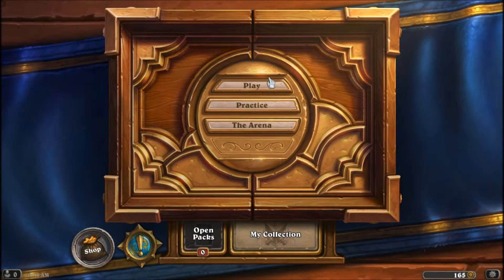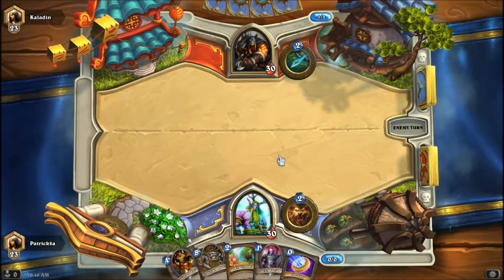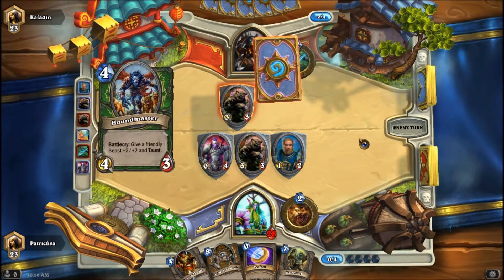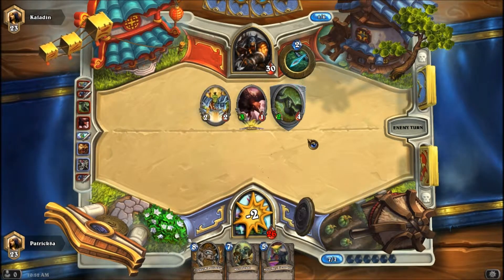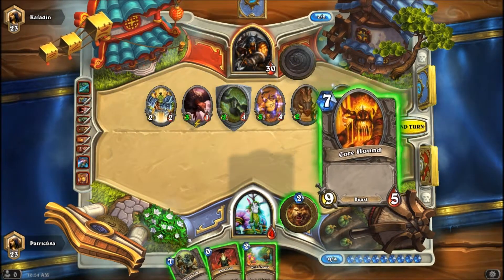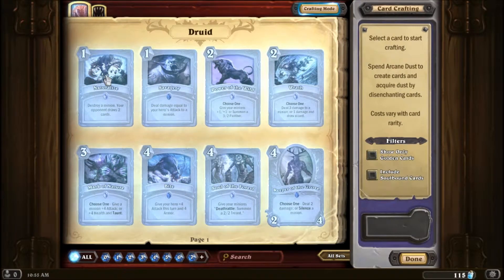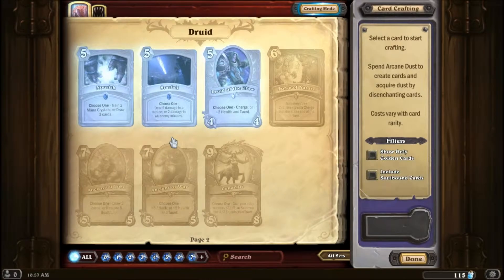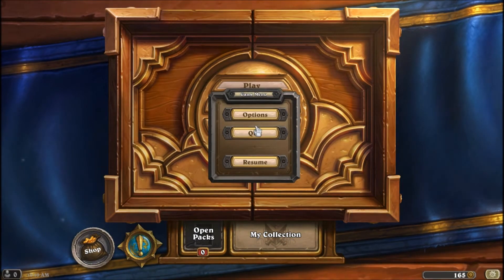Let's Play Hearthstone: Episode 25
How many of you read the full description in my videos?

If you read this say Gurubashi on the comments.